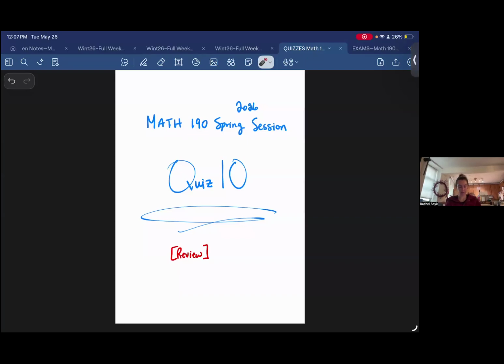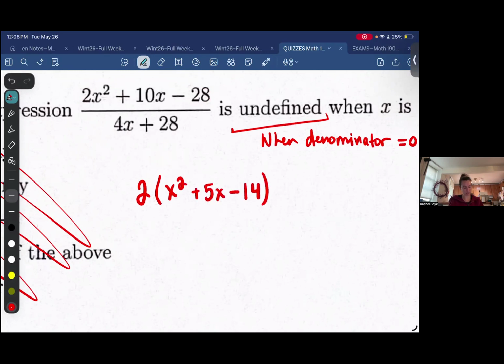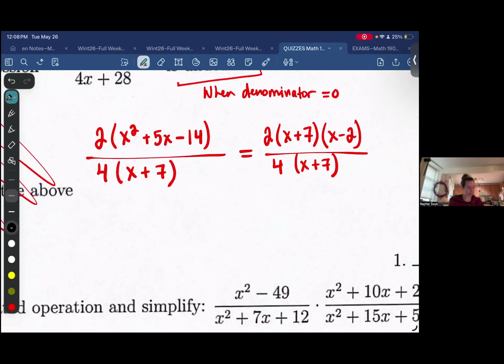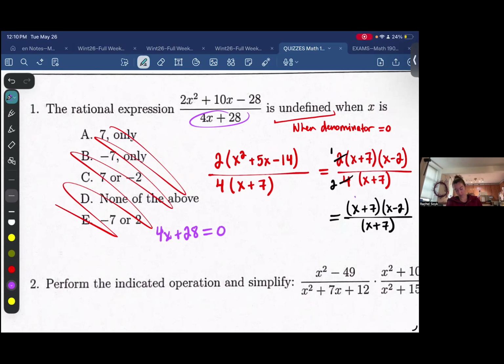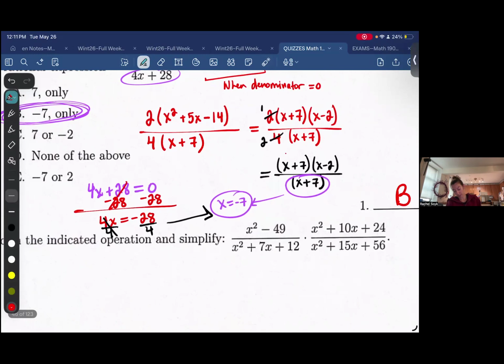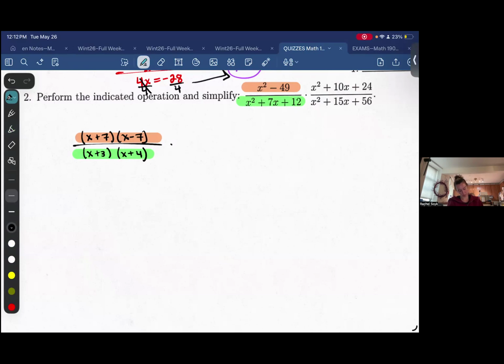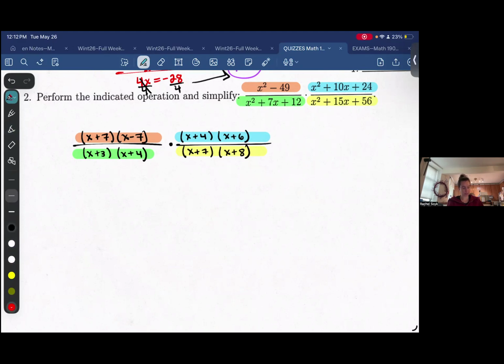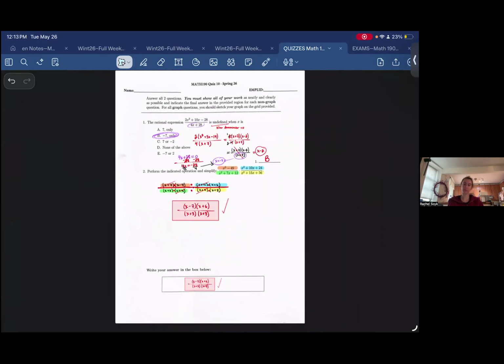Lecture Quiz 10 Review--Math 190--Lessons 24-25--Spring Session 2026